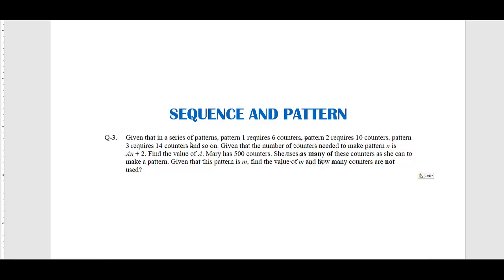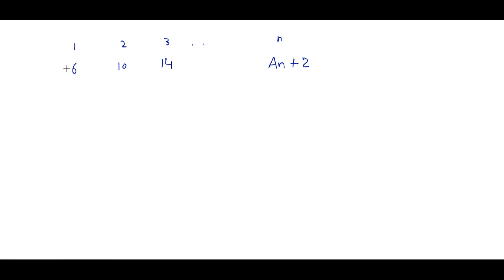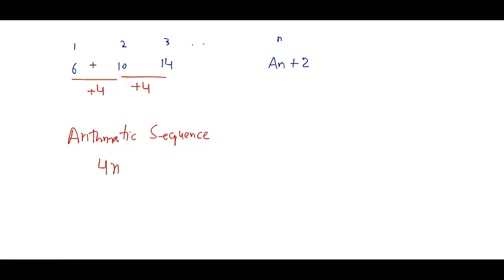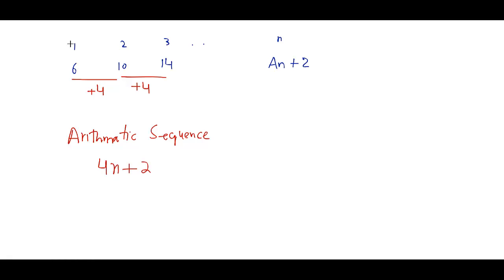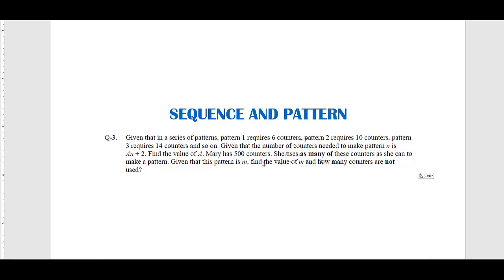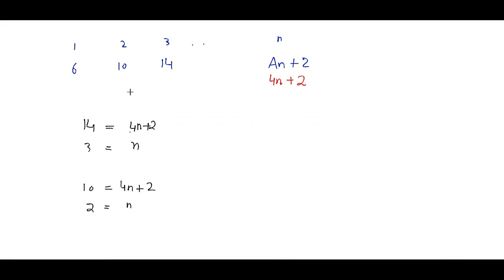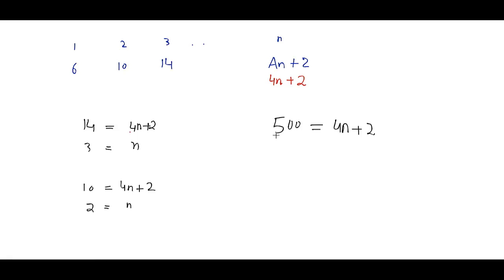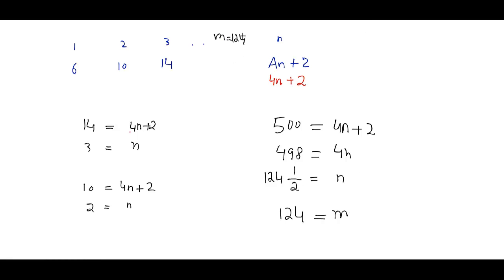Finding Term Number in Arithmetic Sequence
O' Level Maths - Sequences and Patterns